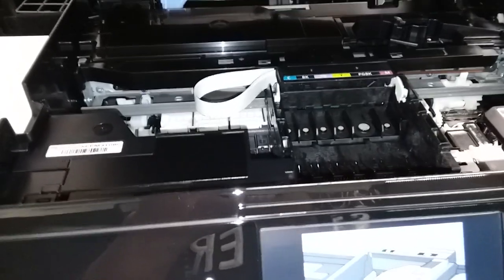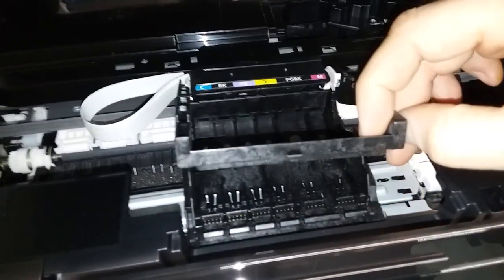How to remove printhead in Canon Pixma TS9120 TS9150 TS8120 TS6120 TS9020 Printers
Short video on how to remove or replace printhead in Canon Pixma TS models.
TS9120
TS9150
TS9020
TS8020
TS8120
and other similar printers
QY6-0090

Check out this awesome platform we use to invest our spare change!
Just for signing up get $5 in your acorns account and watch it grow!